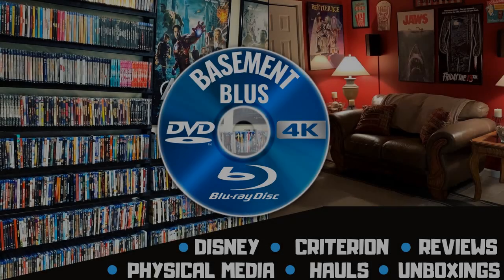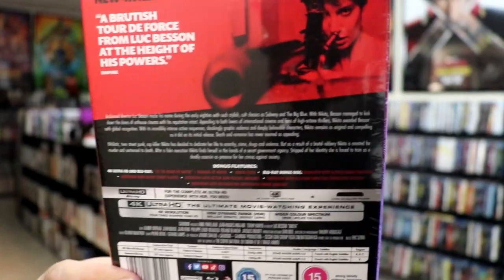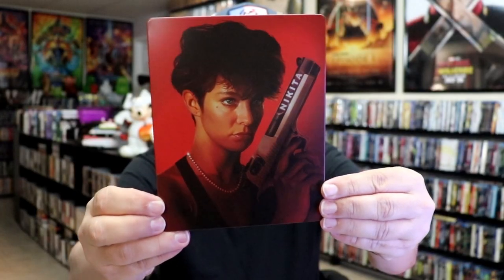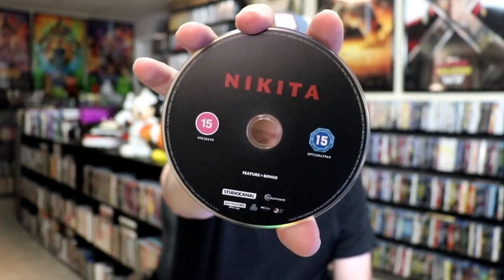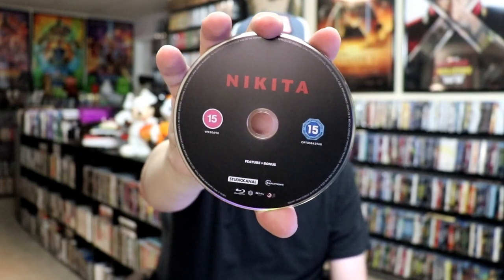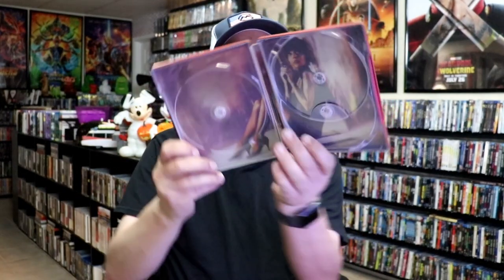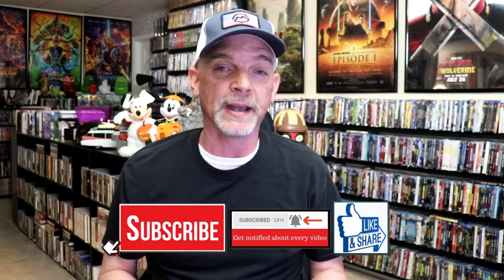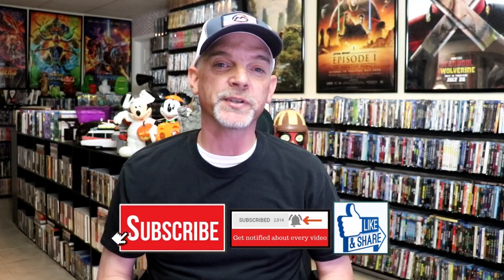Nikita 4K Ultra HD + Blu-ray 3-Disc Steelbook from Studio Canal UK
Check out the Nikita 4K Ultra HD + Blu-ray 3-Disc Steelbook from Studio Canal!

► Purchase the US 4K Ultra HD Steelbook